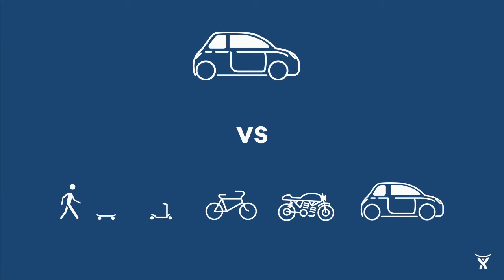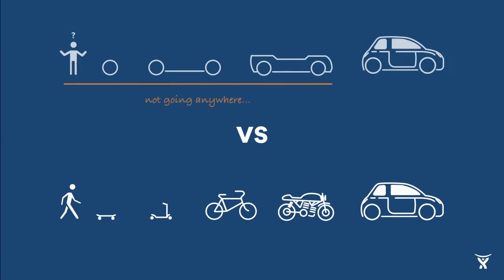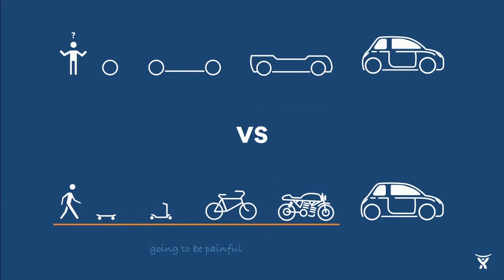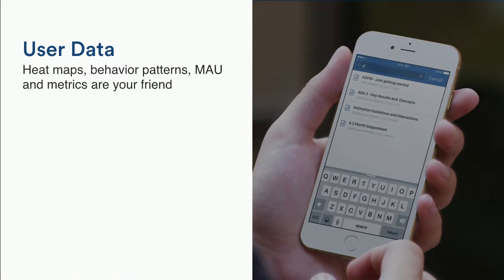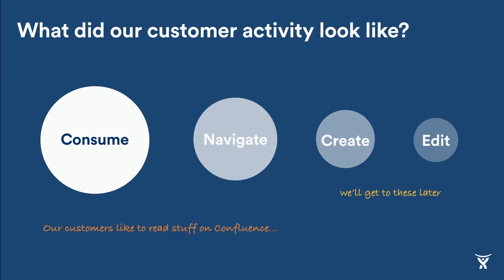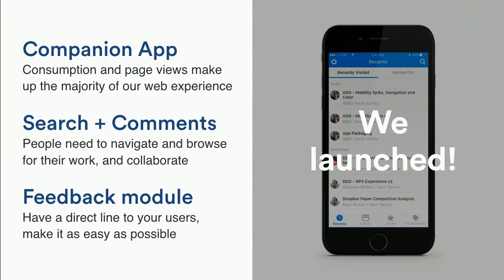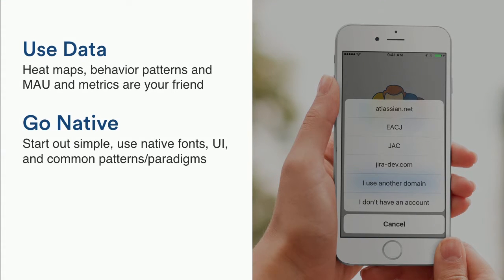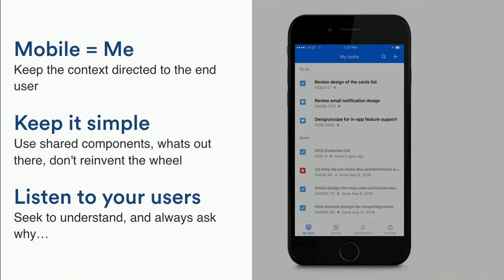Walk Before You Run: Designing JIRA and Confluence Mobile - Atlassian Summit 2016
Marc Reisen
Design Team Lead, Atlassian

Isn't it crazy that Atlassian is just now getting into mobile? That's what many would think of a tech company in this day and age with over 50,000 customers, 1,600+ employees, and no mobile app. With the amount of computing power packed into our mobile devices, it would seem obvious that every tech company would develop mobile apps-- right?

Yes, and, it's complicated. With 12 products we've built over our 13-year history, that's a whole lot of information and functionality to fit into such a small screen.

Follow Marc Reisen, designer and Atlassian's Mobile Design team lead, on a journey beyond the minimum viable experience to explore how considering our customer feedback while taking a scalable approach to mobile app development set a great foundation for our mobile pursuits both today and in the future.

Products covered:
JIRA Software, Confluence, HipChat